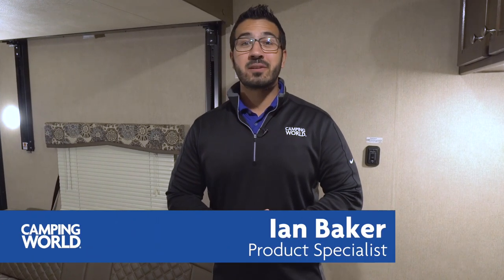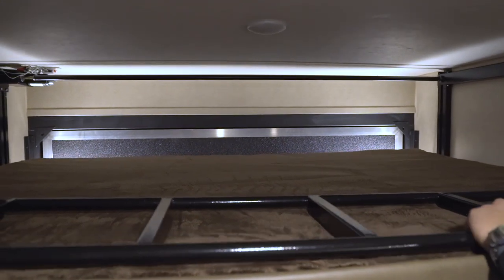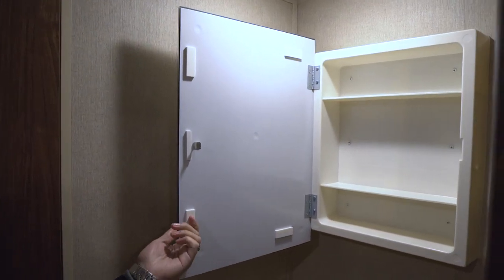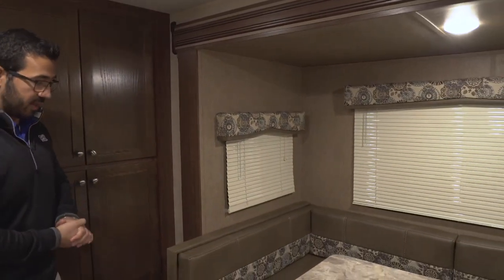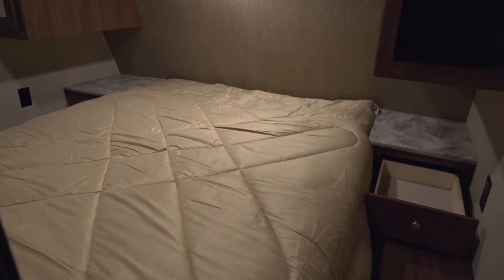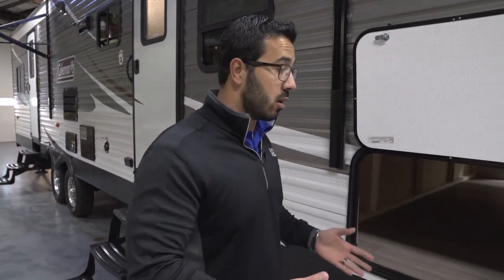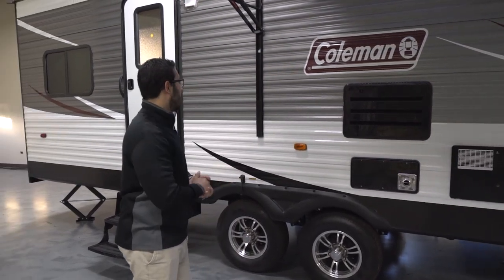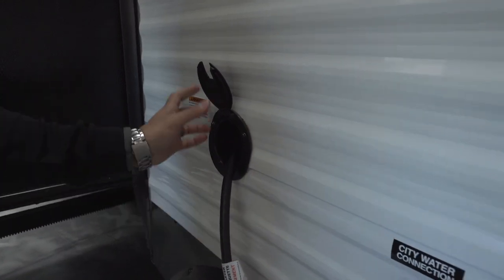2018 Coleman 300TQ | Toy Hauler Travel Trailer - RV Review: Camping World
This is a sweet, versatile toy hauler! It has a separate living area with a slideout dinette, a large bathroom and garage for your toys, sleeping space or just a place to chill and relax.